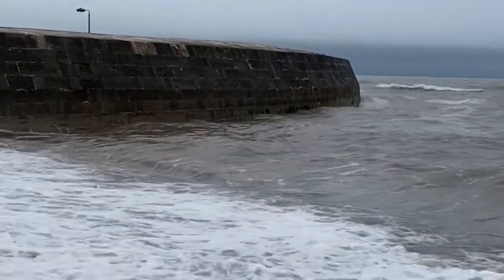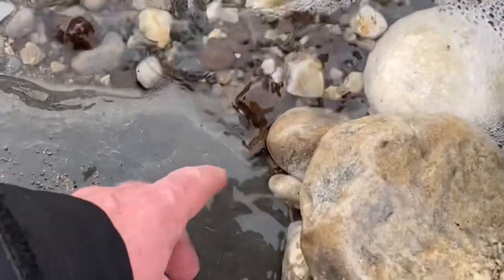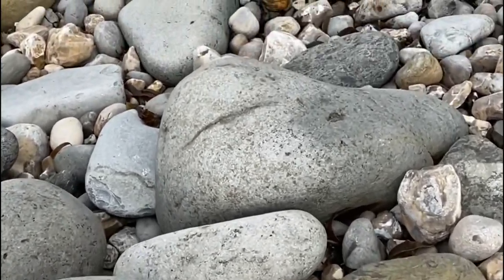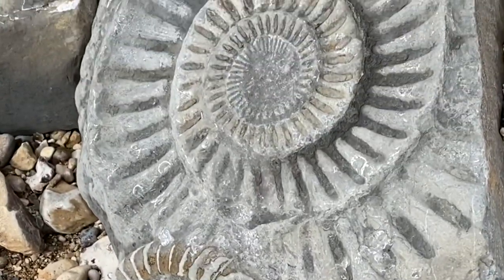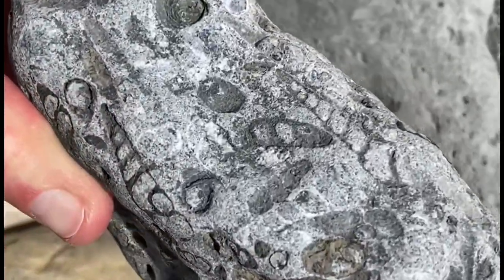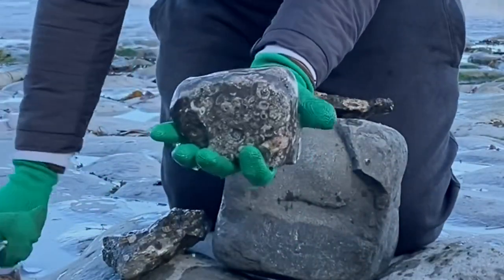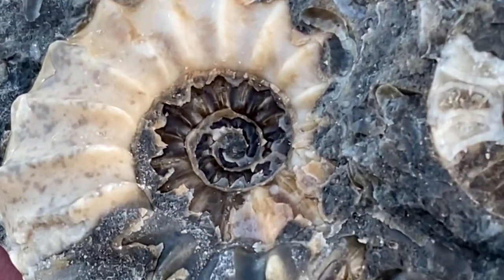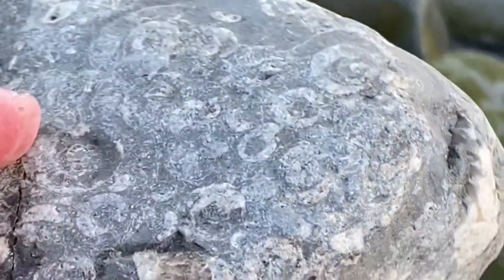Looking for fossils at Lyme Regis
I am looking for fossils at Lyme Regis on a stormy day in May. I am heading to Monmouth beach,when the tide heads out . Looking for fossils is fun and seeing what the sea has revealed for you on the beach at low tide can be rewarding . Watch this video until the end, that’s when I find a great ammonite from the Jurassic Coast. I wear sturdy gloves and safety spectacles to crack the fossil out of the rock.My warning at the end of the video about staying away from the dangerous cliffs should be heeded ! The beautiful moss waterfall West of Lyme Regis i film in this video . It’s fallen into the sea after big waves hit the cliffs . The rockfall it came down in is just another example how dangerous the cliffs can be . Come on a guided fossil walk with us for some real tuition as to how to find a fossil along the Jurassic Coast.Thanks for watching and please subscribe to this channel for more future videos.The next video I am making features some especially big ammonite specimens.For our fossil walks please